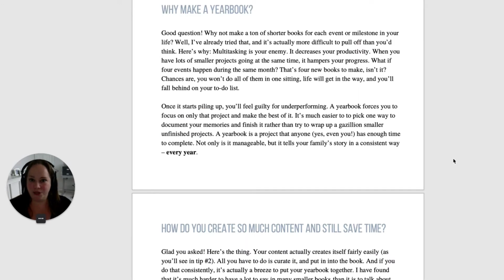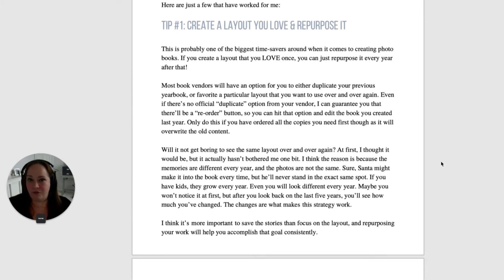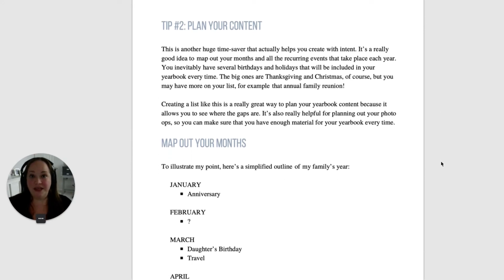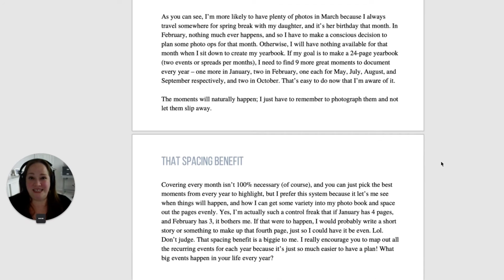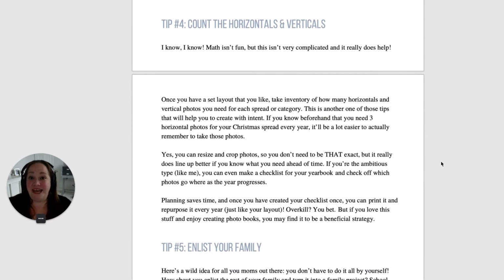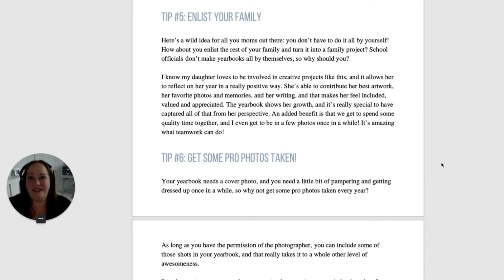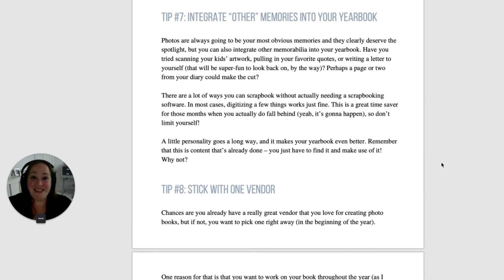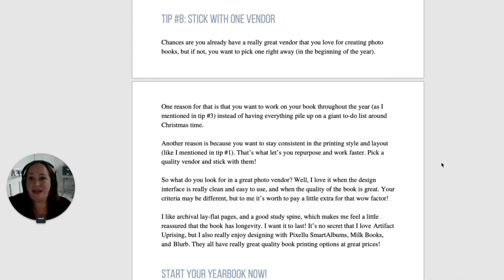The Organized Yearbook: How to Save Time & Still Tell Your Stories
The Organized Yearbook: How to Save Time & Still Tell Your Stories // OrganizingPhotos.net

**How would you like to consistently create amazing photo books for your family?**

In this video, I show you how to stay on top of your family memories by focusing on only one book per year - an organized yearbook -  to chronicle your family adventures, showcase your photos, and celebrate milestones. Hear my best tips and tricks for how to save time and share your memories every year!

🔥 Watch this video and then download the full PDF to implement this organized system for yourself

*️⃣ Looking to get your photos in order? Let me be your guide!

I'll show you the next steps to take in my free training video "***The 3-Step Framework to Digital Photo Organizing Success***"

*️⃣ Free Organizing Course: ***The Organizing Formula*** (available in English and Spanish)